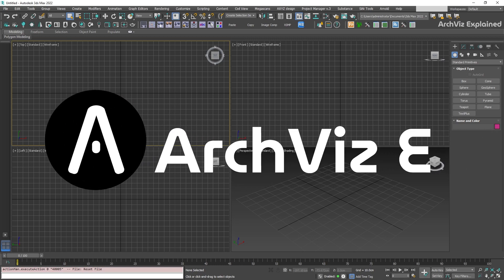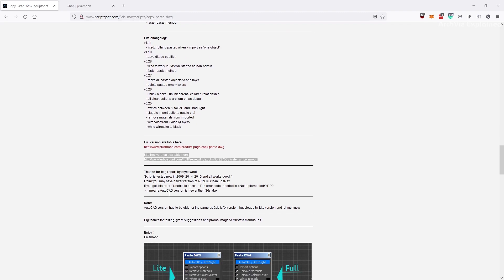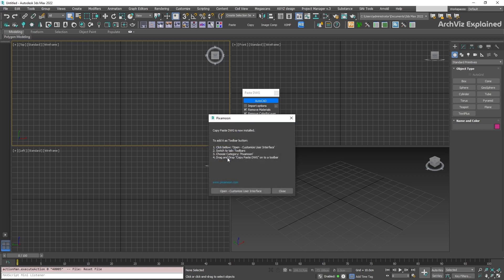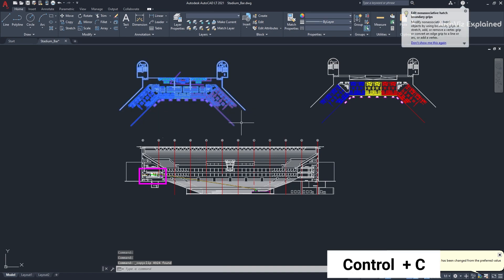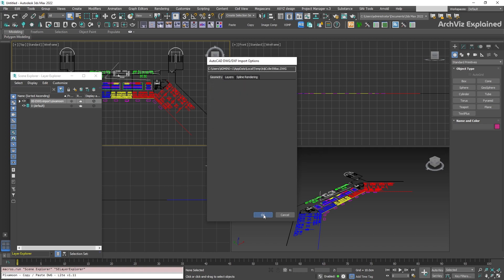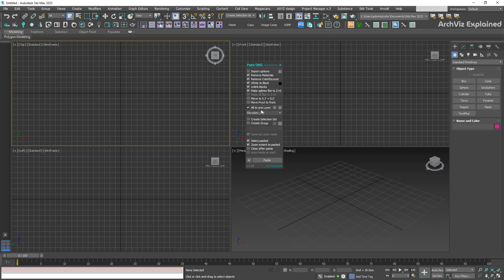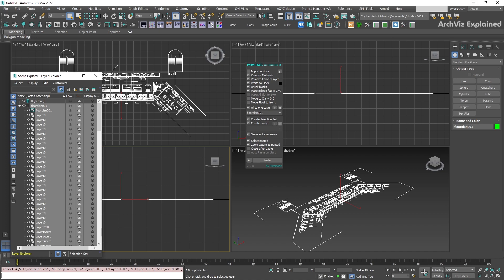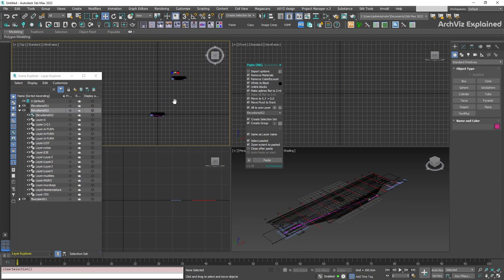How to import Autocad Files to 3dsmax using the Copy Paste DWG Script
Learn how to copy and paste a DWG file from Autocad to 3dsmax using the Copy Paste DWG script from pixamoon.

00:00 Intro
00:10 Download the script
00:42 How to install the Lite version of the script
00:58 How to install the Full version of the script
01:34 Copy from Autocad to 3dsmax with the Lite version
02:00 Import options
02:20 Using the Full Version of the script
03:22 Move Pivot to Front option
03:36 Move to X,Y =0,0 option
03:50 Outro